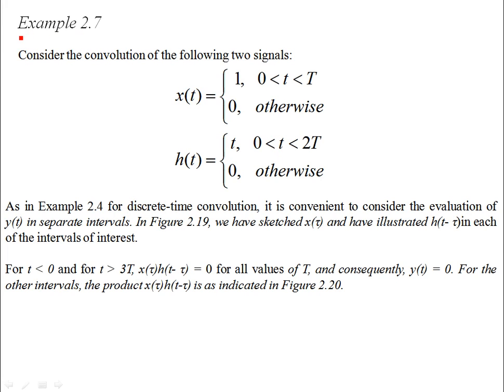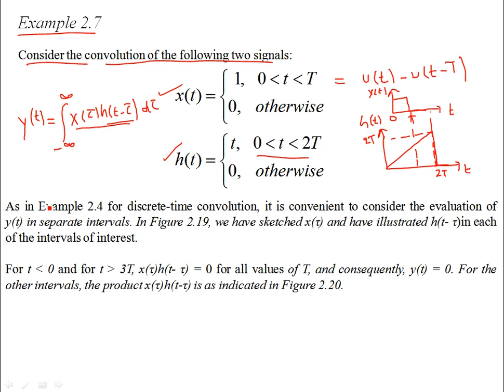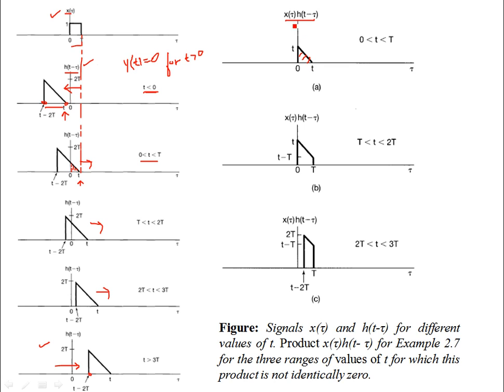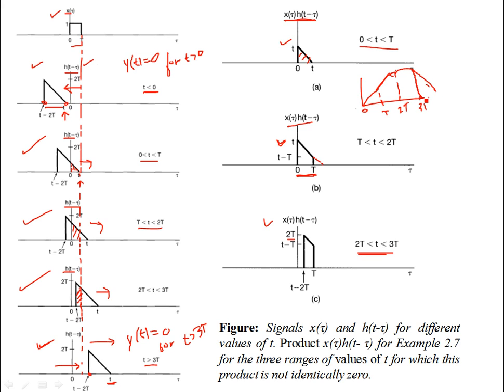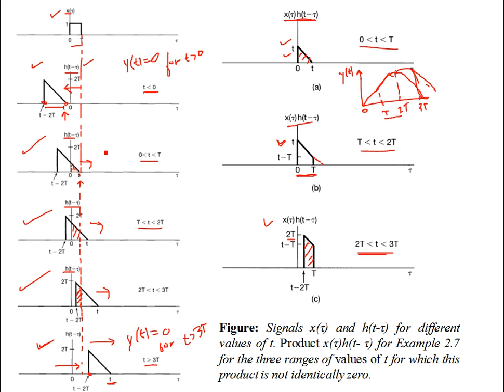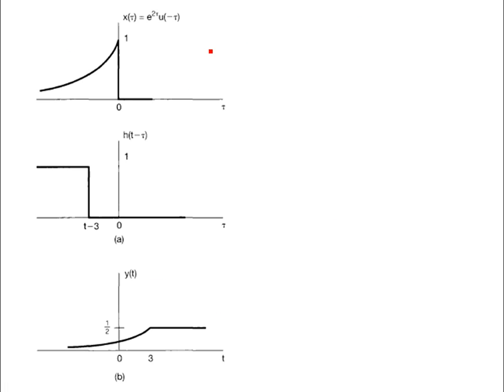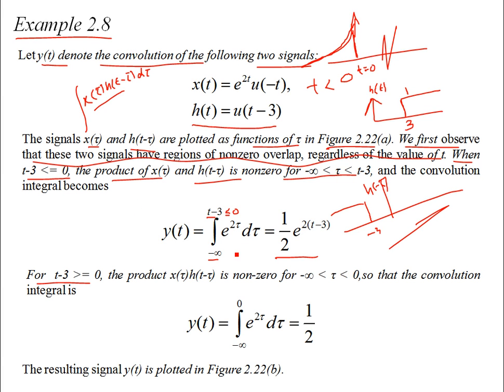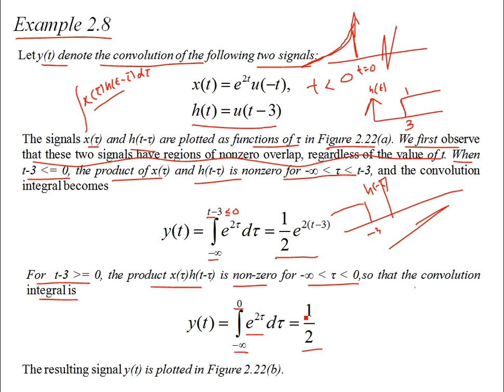Further Examples on Convolution Integral Part 17